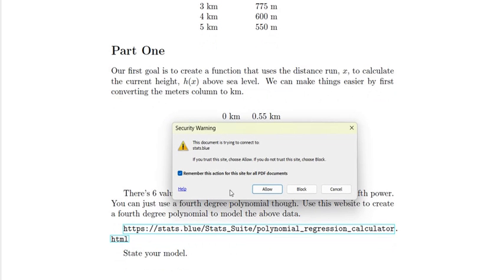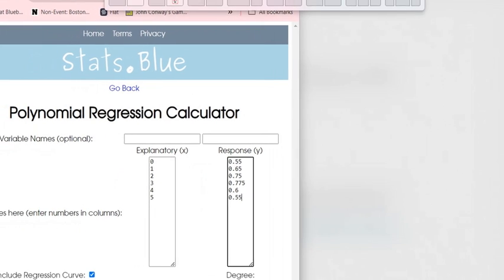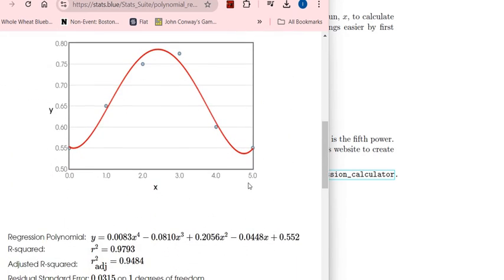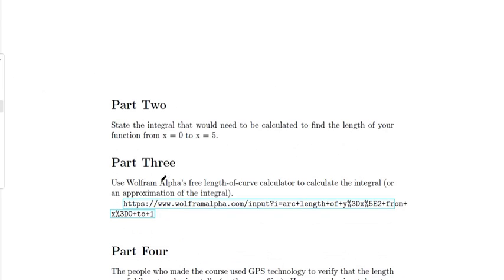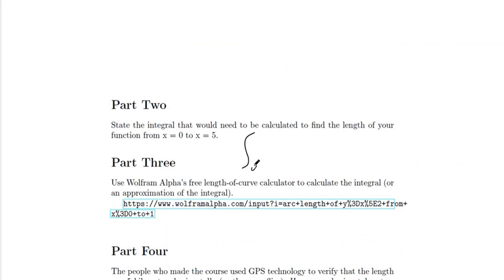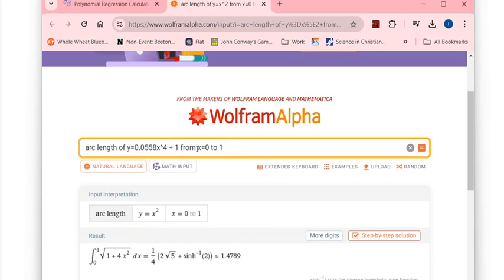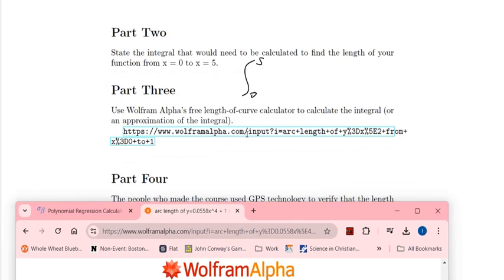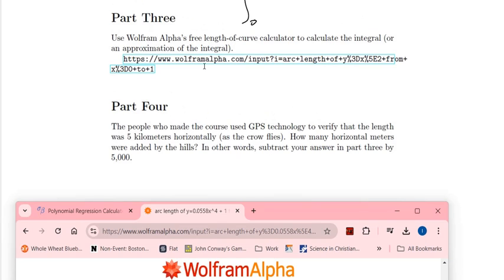Calc II Applied Problem One